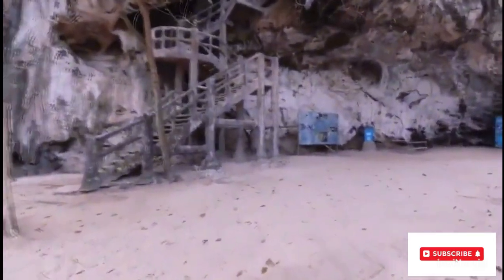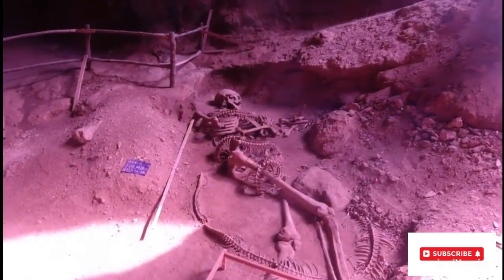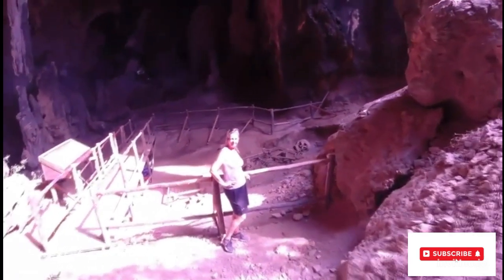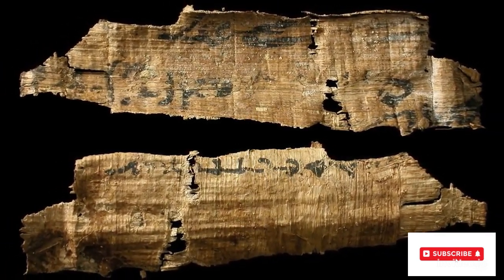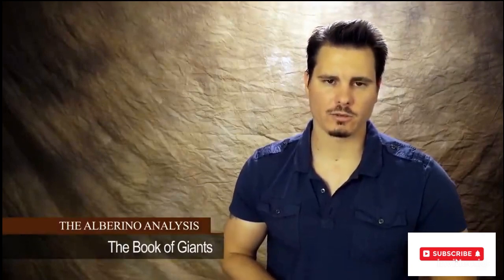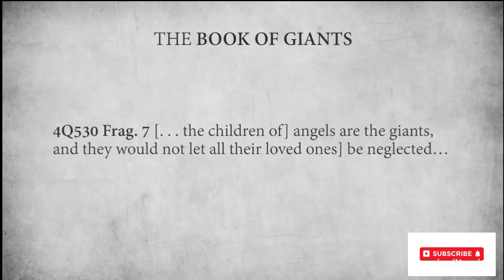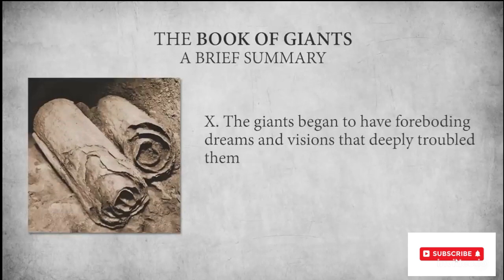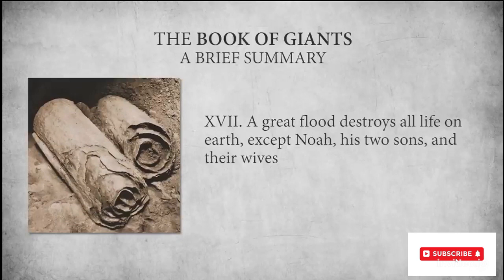20ft Giant Skeleton in Cave in Thailand | Dead Sea Scrolls Book Of Giants w/Tim Alberino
20ft Giant Skeleton in Cave in Thailand | Dead Sea Scrolls Book Of Giants w/Tim Alberino
large skeleton in thailand